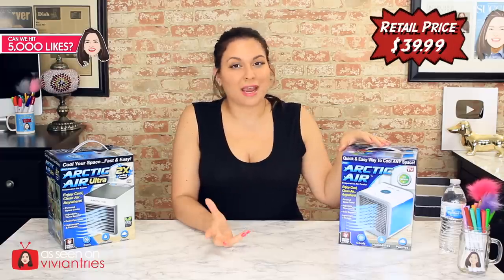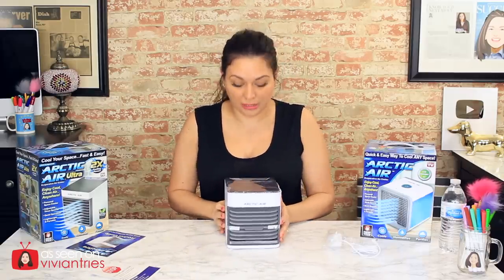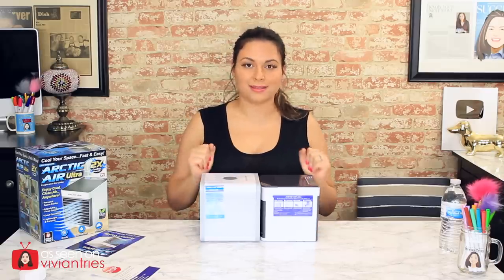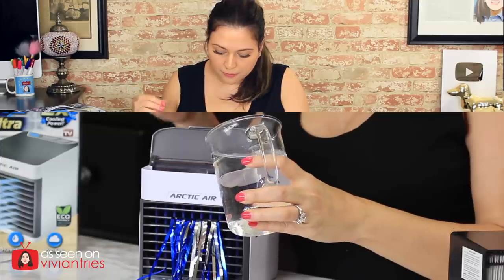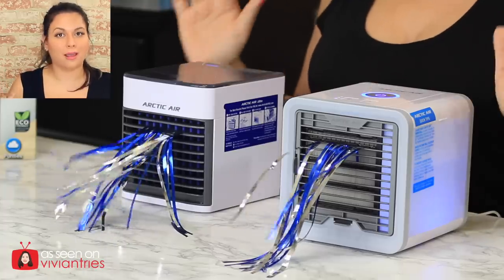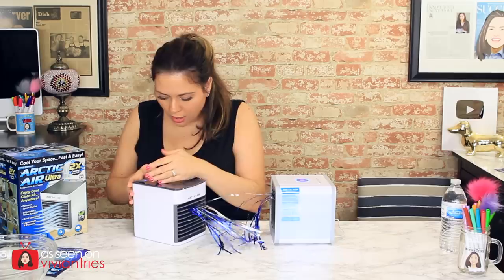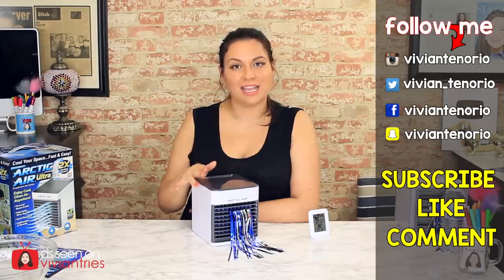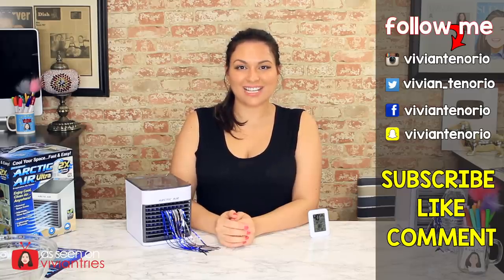Arctic Air Ultra Review | Testing As Seen on Tv Products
About Arctic Air Ultra: Enjoy Cool, Clean Air…Anywhere! Introducing Arctic Air: The powerful, compact personal air cooler that pulls warm air from the room through its evaporative water filter to fill any space with cool, clean comfortable air. The Arctic Air Ultra Evaporative Air Cooler is a personal, eco-friendly design that pulls warm air from the room through its evaporative water filter to humidify while cooling. Compact, yet delivers 2X more cooling power.

Arctic Air is an evaporative air cooler that allows you to create your own personal climate. The whisper-quiet fan and soothing night light make it perfect to use throughout the night for a comfortable sleep. The built-in LED mood light can be set to any of its 7 color option, set to color-cycle mode or turned off with the touch of a button. Running other air conditioners all day long can cost a lot of money and take up so much space. Some of them even have to vent out a window, making it very inconvenient. Arctic Air sleek compact design fits nicely on your desk, nightstand or coffee table – wherever you need it! It’s great for dens, reading nooks, work, dorm rooms, offices, home offices, campers, work spaces, benches, basements, garages and more.

It’s lightweight & even convenient for travel! Great for outdoors too. And it’s not just safe to use but energy efficient. This personal space air cooler actually cools the air around you, where you need it most, while using the size and power consumption of a small fan.
What Arctic Air Ultra Claims:

- Personal space cooler lets you enjoy cool, clean at home or away
- Lightweight and portable for Indoor/outdoor use
- Adjustable 3-speed operation
- On/off switch
- Auto shutoff timer
- Waterproof liner
- Acrylonitrile butadiene styrene
- Push button control
- Finger safe grill
- Measures 6.7" L x 5.73" W x 6.41" H
- Cord Measures 6' L
- Weighs 1.74 lb.

Where can you buy a Arctic Air - Portable Air Conditioning:
Arctic Air Personal Space Cooler The Quick & Easy Way to Cool Any Space As Seen On TV
Arctic Air Ultra Evaporative Air Cooler
♡ 6 - As Seen on TV products I love ♡